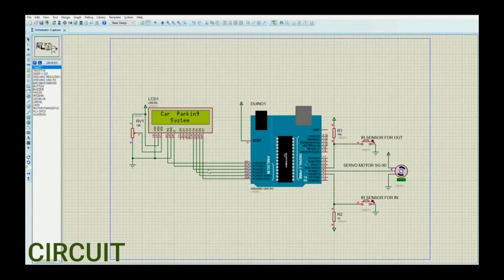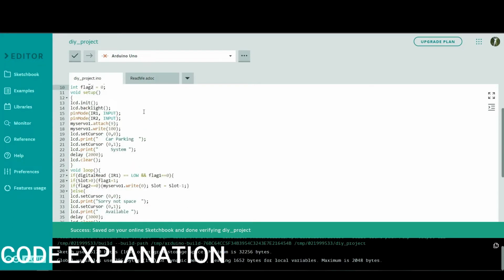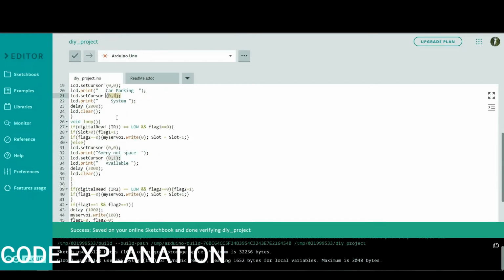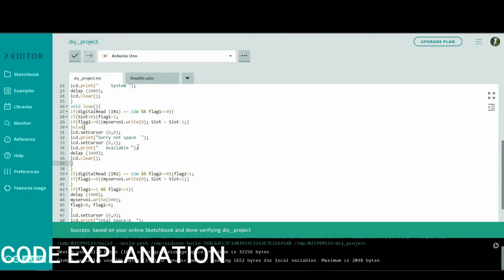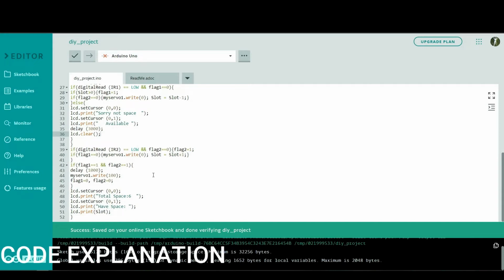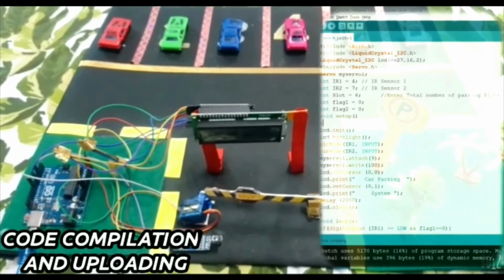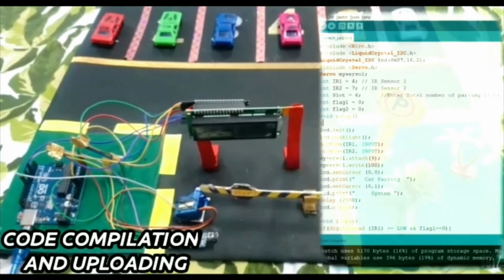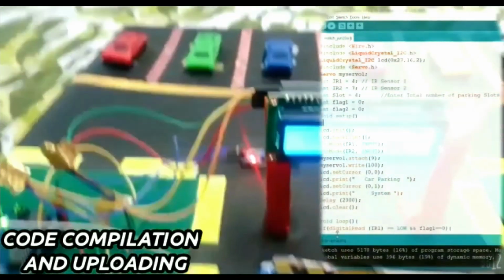AUTOMATED CAR PARKING SYSTEM | TERMINATORS (TEAM-16)